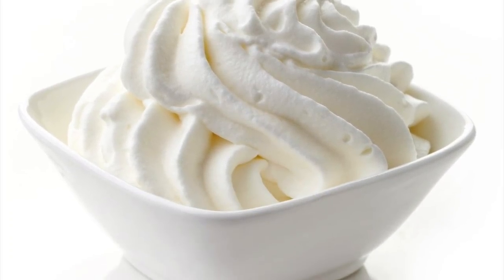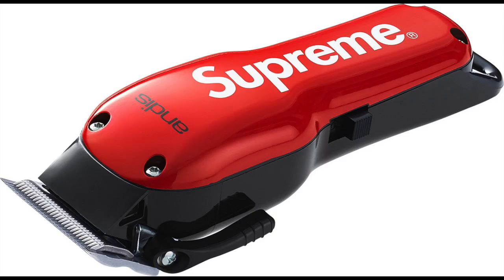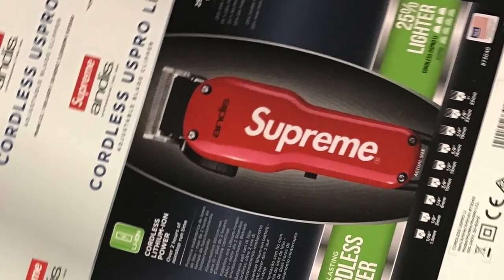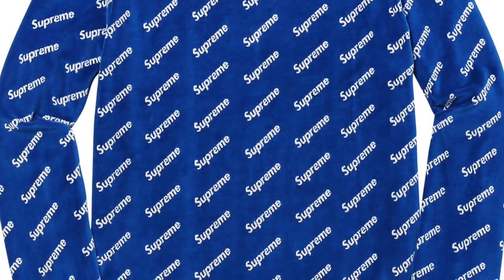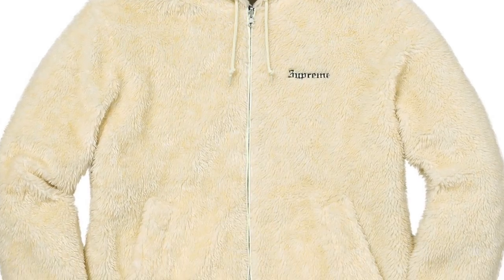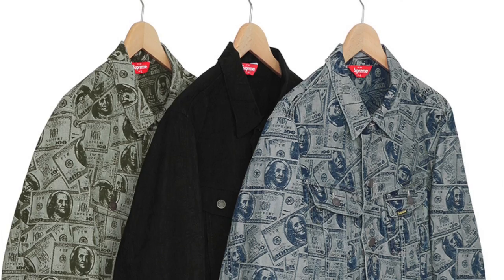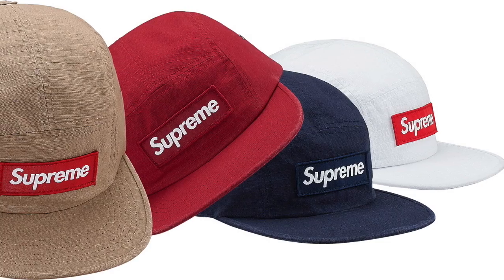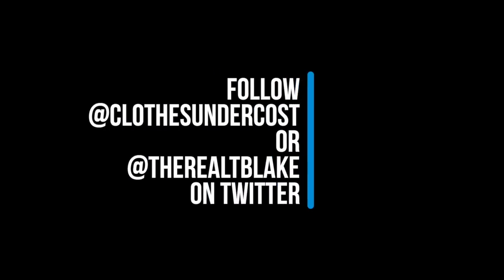Top 5 Must Buy Items for Supreme Week 6 F/W17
The 5 items you shouldn't sleep on for Supreme F/W 2017 Week 6 release!

Full disclosure: In some cases, products and links featured in videos are monetized. What does this mean? It means if you make a purchasing decision from the video, I make a % of the sale. I will always disclose sponsored videos in the description and verbally in the video. These links and partnerships help me to create more content for the channel, support my family members, and make it possible to justify the time and effort I put into making content.